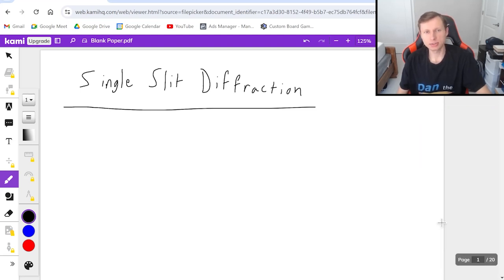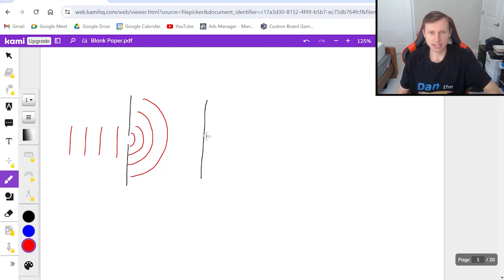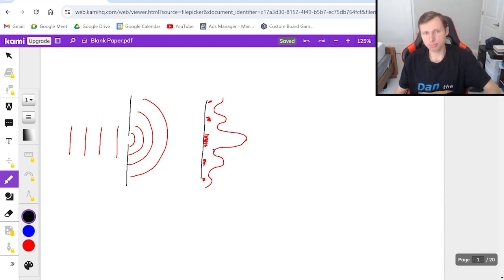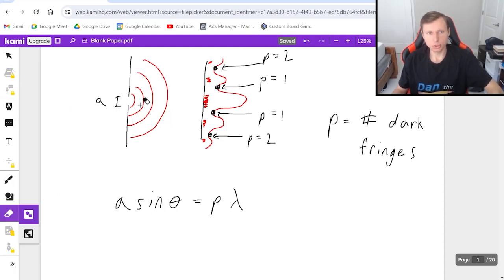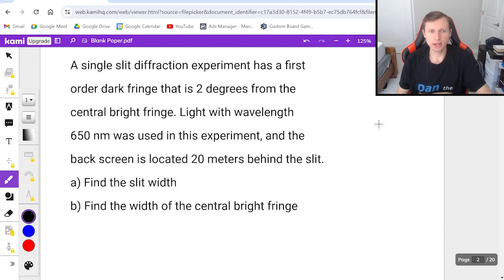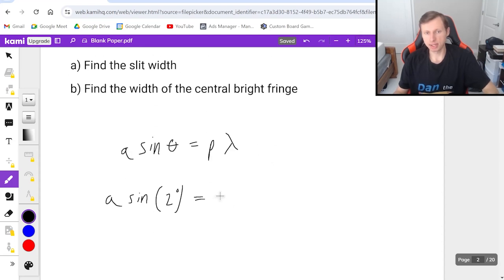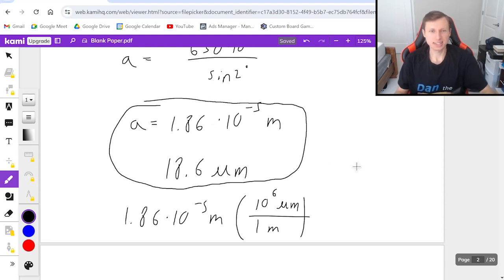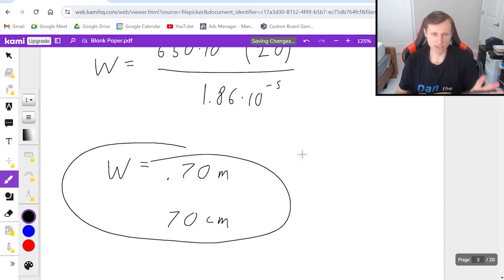How to Solve Single Slit Diffraction Problems in Physics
Explanation and example problems of the single slit experiment.